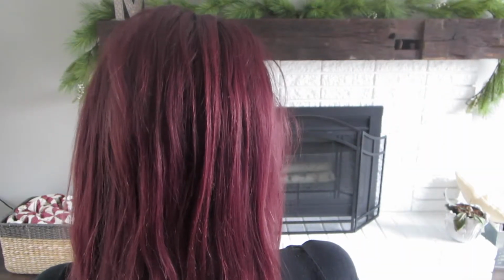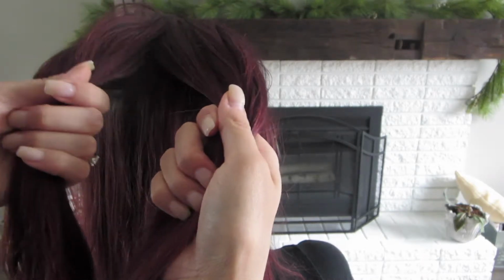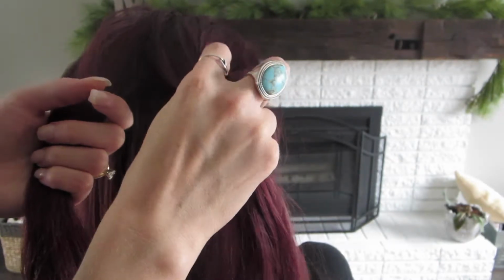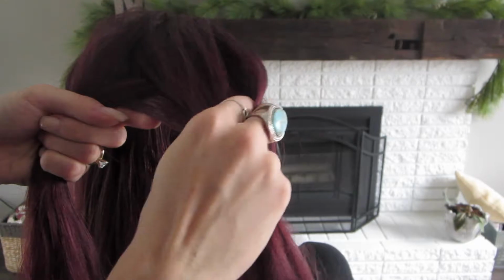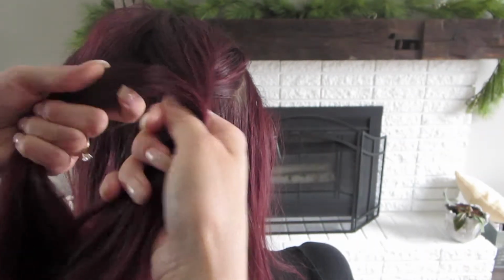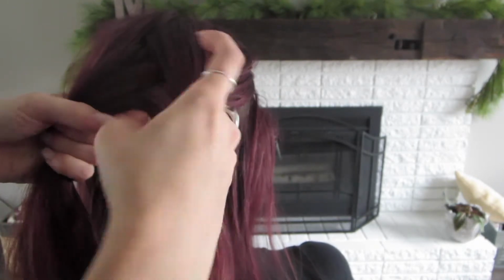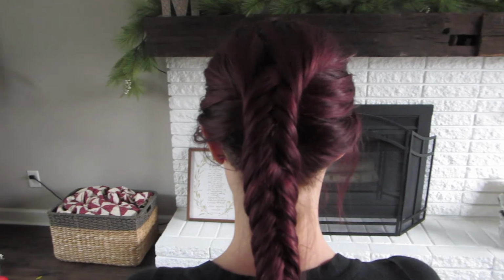HOW TO: FRENCH FISHTAIL BRAID // TUTORIAL FOR BEGINNERS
Today I am going to show you how to do a french fishtail braid. Think dutch braid meets fishtail!

P.S. - It is important to note that hubby and I are goose sitting for my mama. So if you hear peeping in the background, that is why!